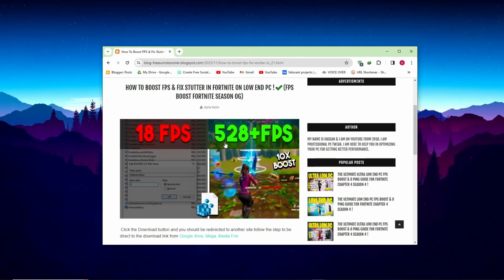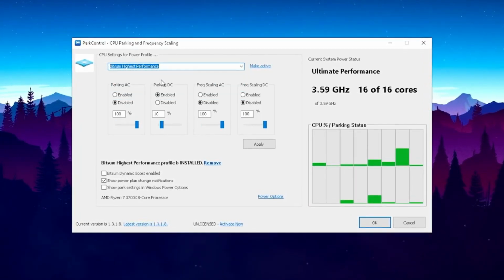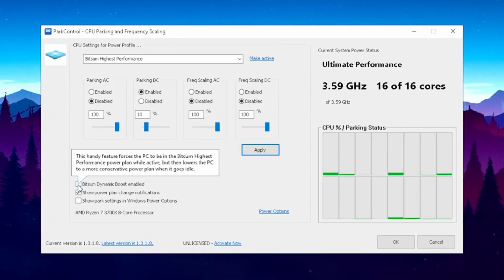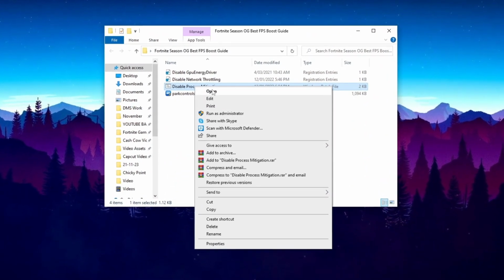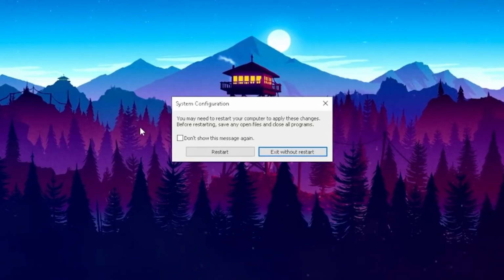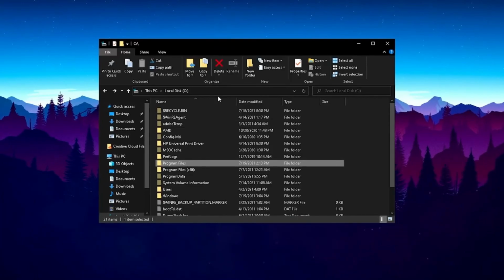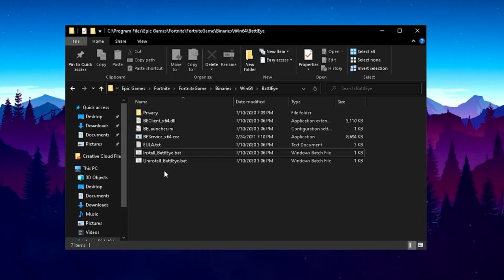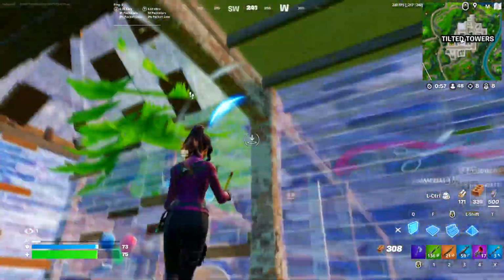How To Boost FPS & Fix Stutter in Fortnite On Low End PC !✔️(FPS BOOST Fortnite Season OG)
In this video, I'm going to show you how to fix FPS drops and boost your FPS in Fortnite Season OG! FPS drops are a common problem for Fortnite players, and this video is going to show you a fix that's guaranteed to work.

By following these simple steps, you'll be able to get more FPS and stutter free gameplay in Fortnite! This video is for Fortnite Season OG only, so make sure you're using all the Tweaks and Best Settings for MAX FPS Boost & Less Input Delay

Title:  How To Boost FPS & Fix Stutter in Fortnite On Low End PC !✔️(FPS BOOST Fortnite Season OG)